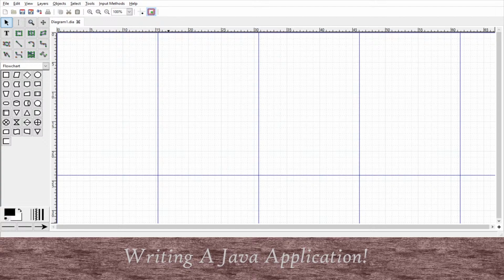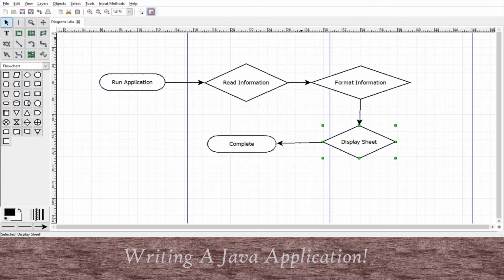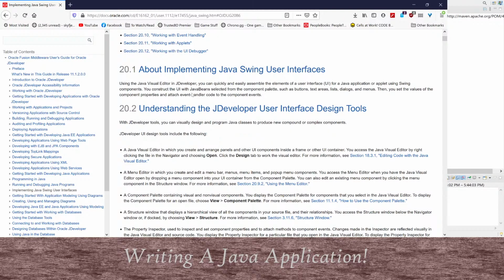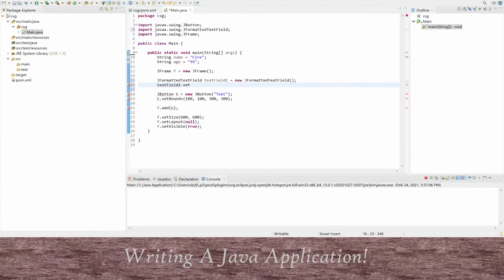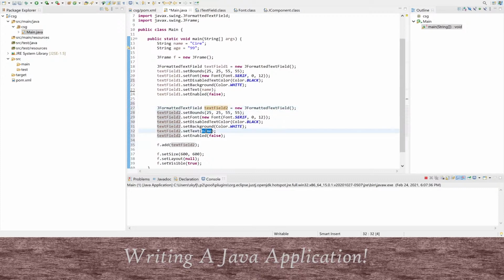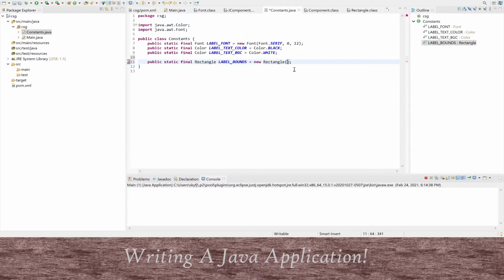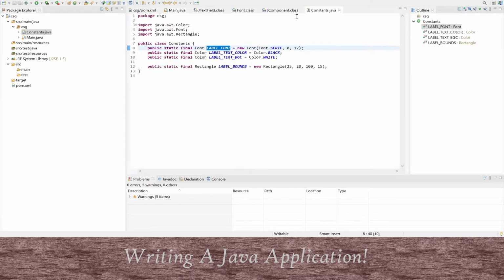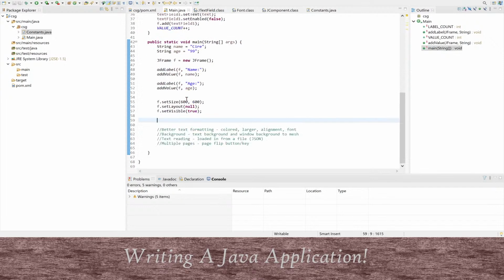Programming a Java Application! Let's make a character sheet generator! (#1)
Writing an application in Java that will generate character sheets. Just for fun!